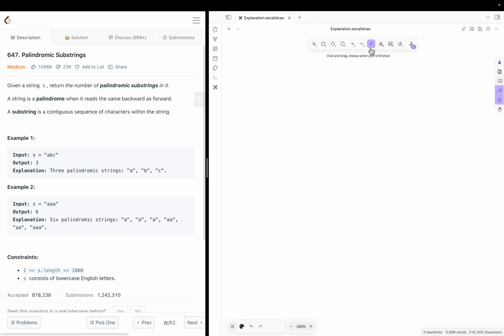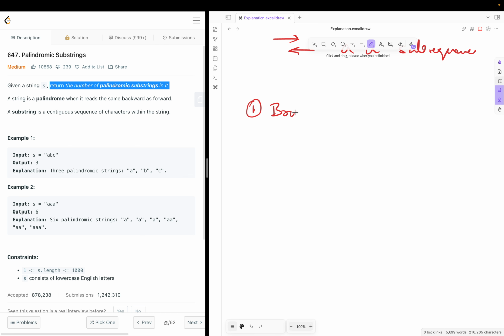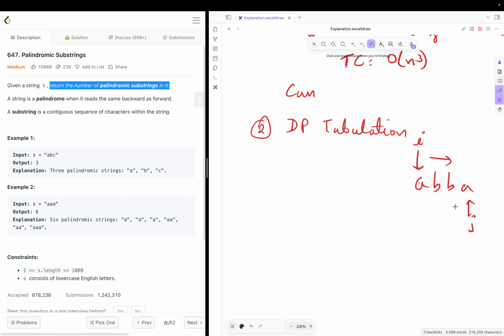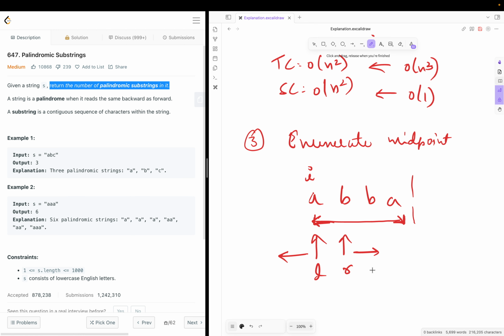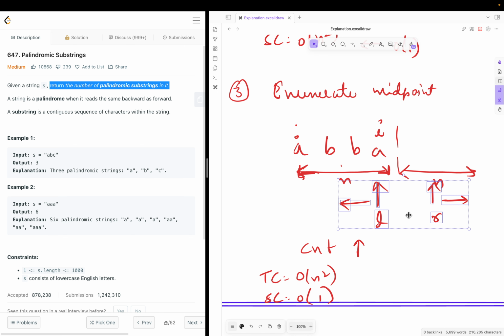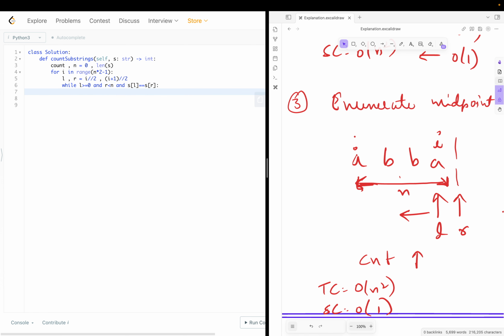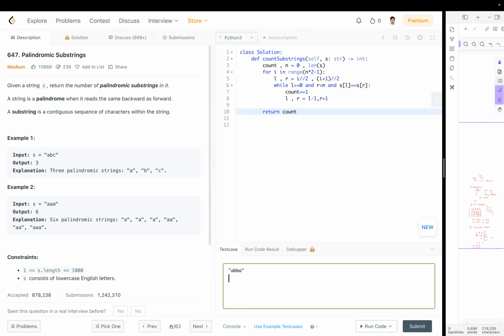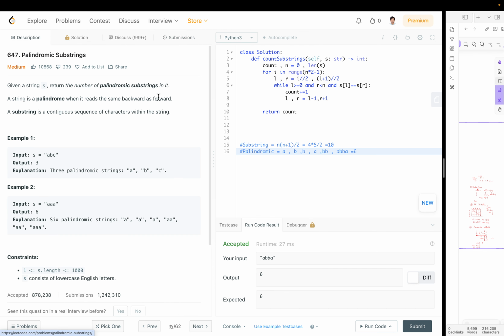Palindromic Substrings Leetcode 647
for you to try, I believe you can do it.